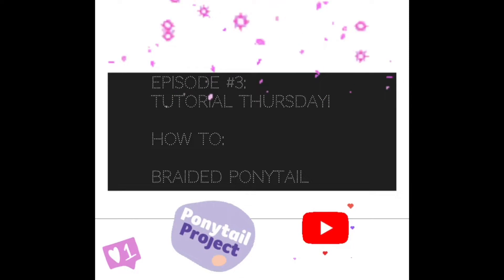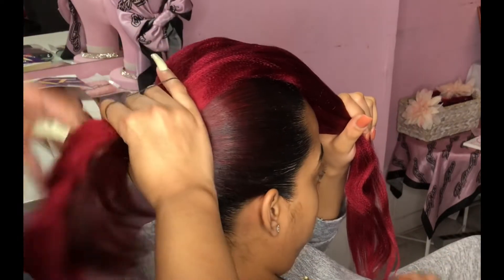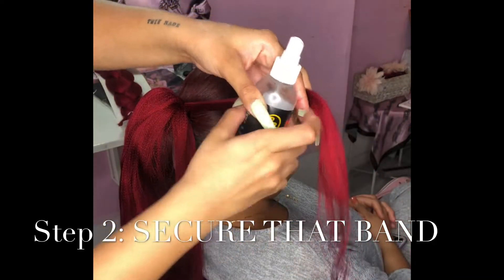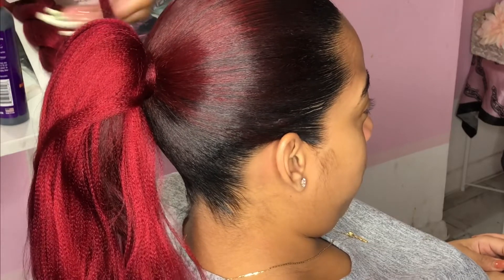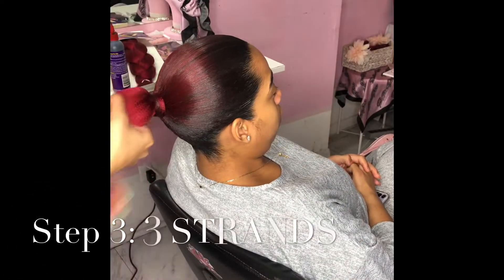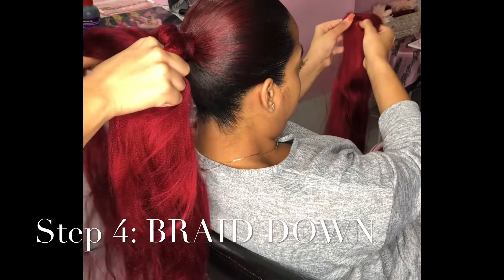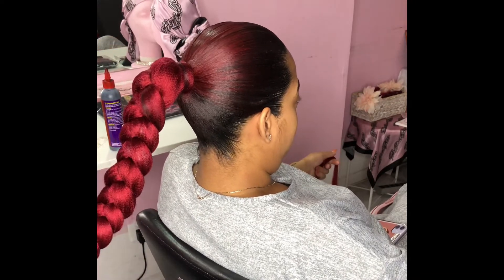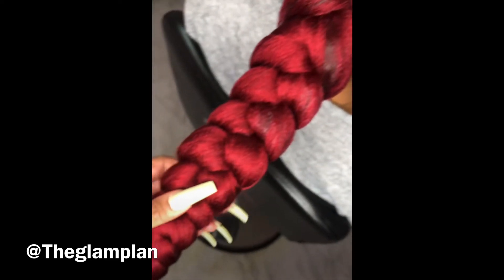QUARANTINE & GLAM 🦠✨ HOW TO DO A BRAID PONYTAIL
This is a simple braided ponytail
If you have beginner braiding skills you’re gonna kill it !
If not keep practicing you GOT THIS!!

If you didn’t catch me feeding the hair is I recommend watching videos of knotless boxbraids to learn how to feed hair into a braid properly

Materials used
-Braiding hair
-rubber bands (big and small)
-spritz
-olive oil sheen